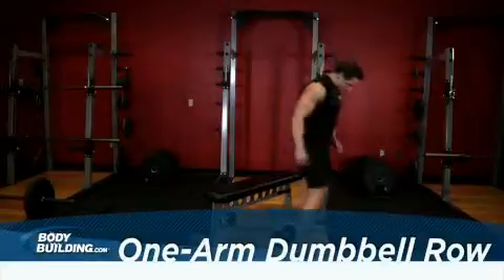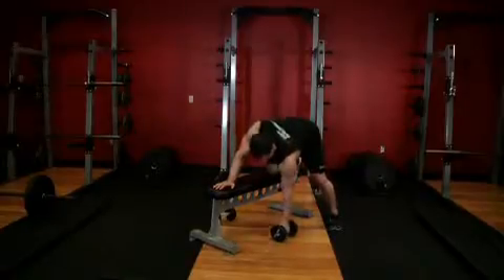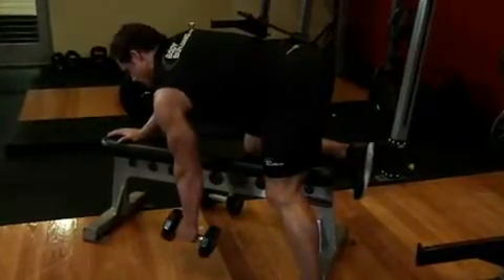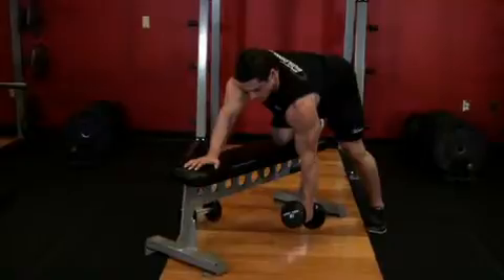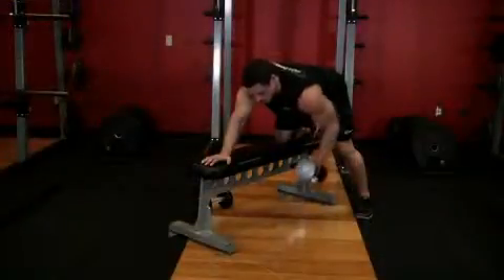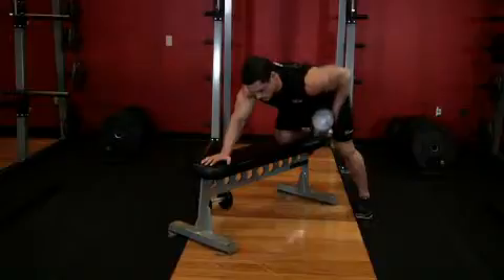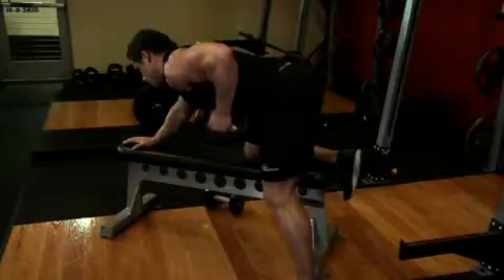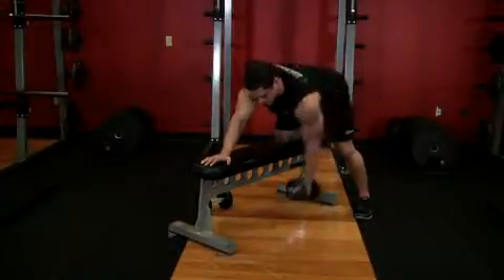one arm dumbbell